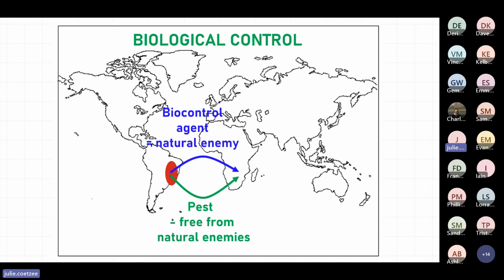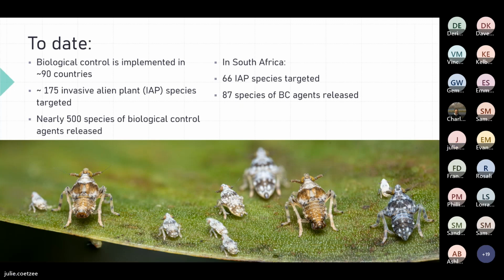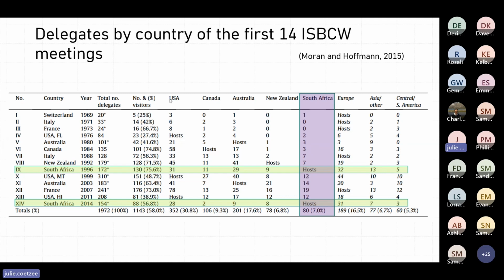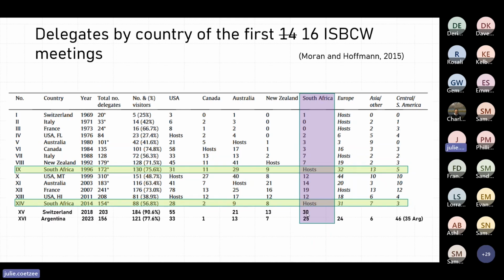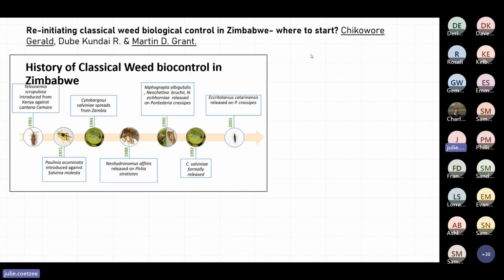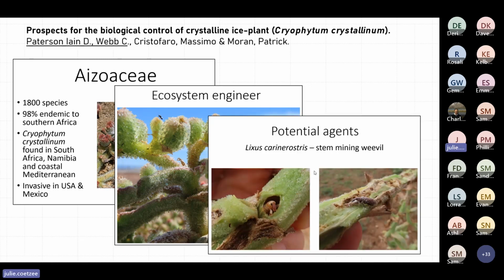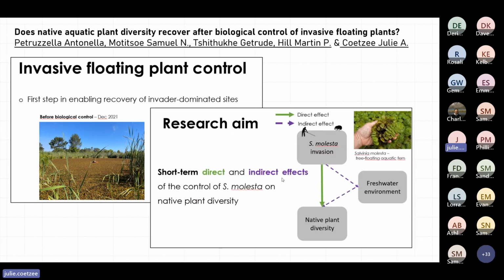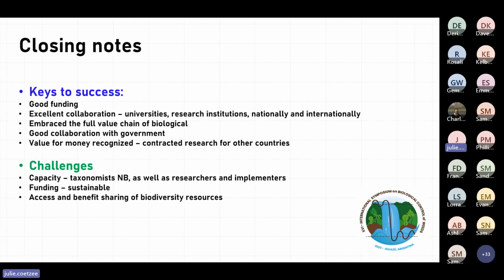ESSA Webinar - Prof. Julie Coetzee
South African biocontrol research on an international stage - insights from the International Symposium on Biological Control of Weeds.